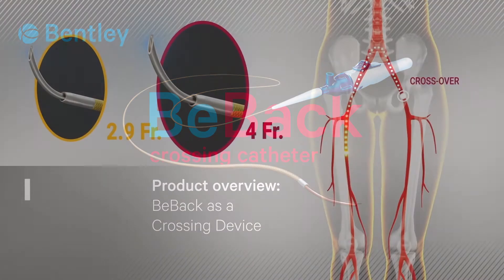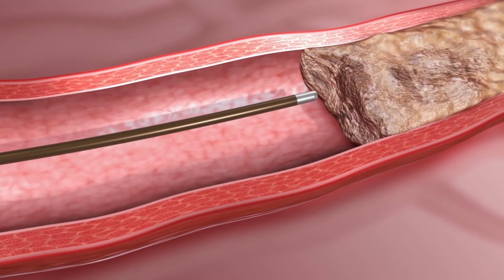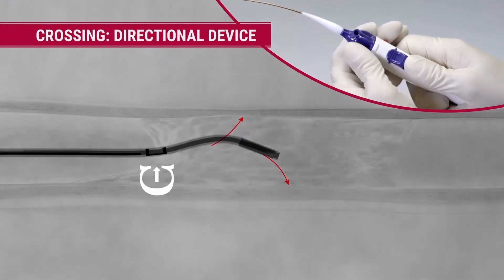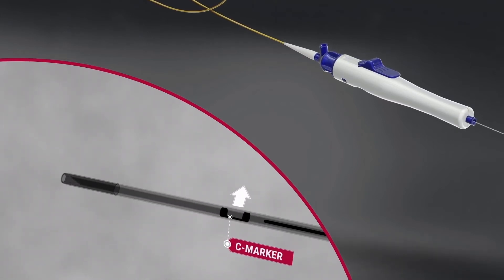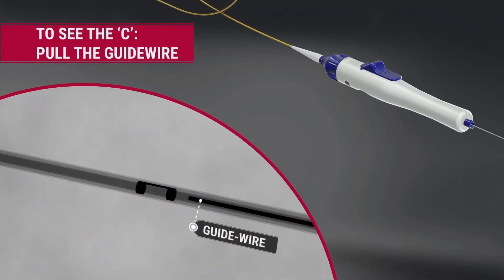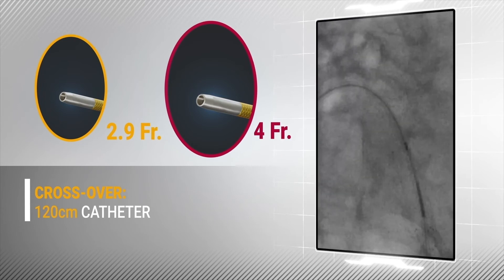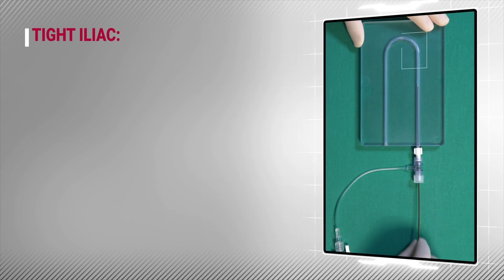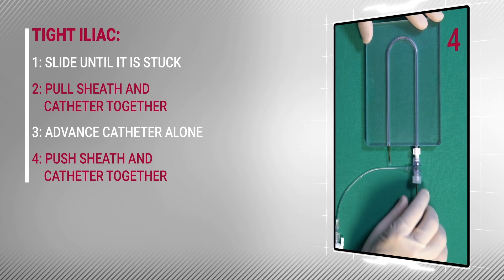BeBack - Crossing device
This video explains and demonstrates the BeBack crossing catheter.